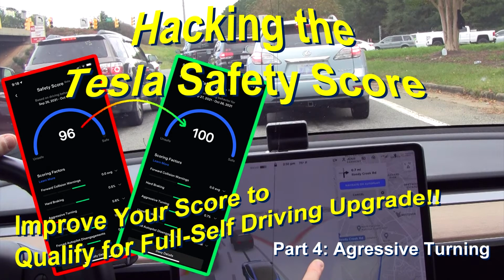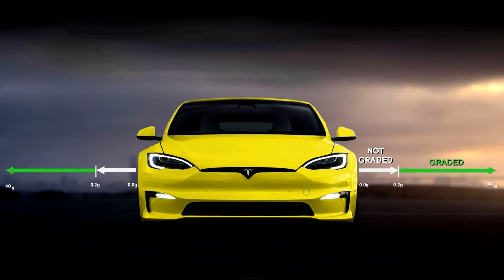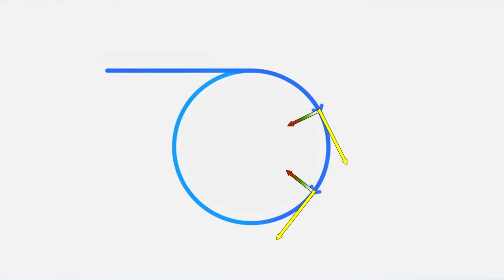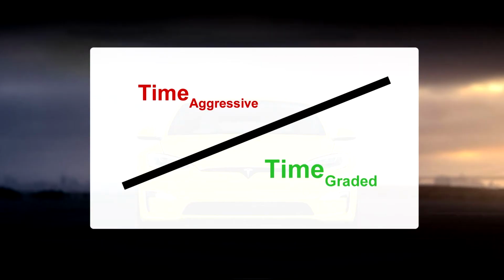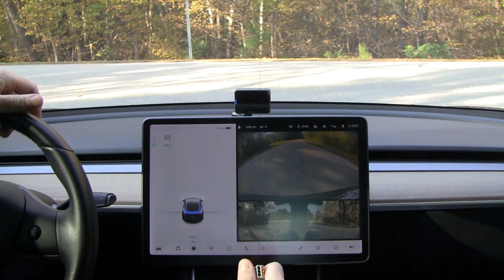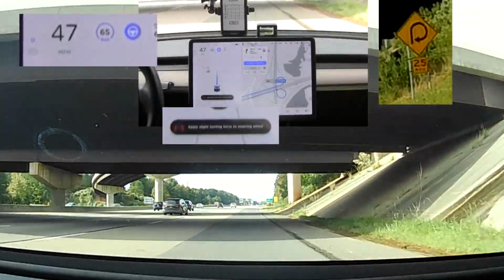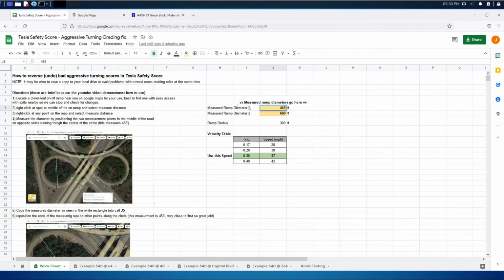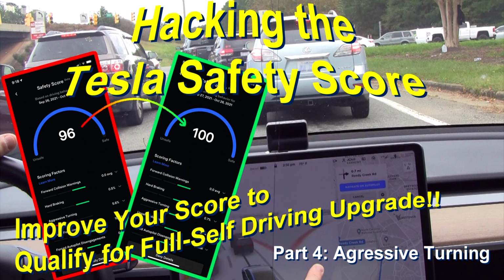Tesla FSD Beta - Hack Your Safety Score #4: Undo Aggressive Turning Deductions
June 2023 Update: Referrals are back! If you're shopping for a Tesla please use my referral code to get some great perks including $1000 off some cars, 3 months of free Full Self Driving, or Loot Box Credits!

This episode provides details about Aggressive Turning measurement and how to reverse deductions to your daily grade caused by aggressive turning events. Be sure to watch the easy option 2.

Referenced Links:
Ramp Speed Calculator - Google Sheet

NoTeslaApp Safety Score Calculator to calculate how many miles to drive at 100% to achieve a desired score value:

Chapters:
00:00 - Introduction
01:29 - Tesla Defines: Aggressive Turning
04:44 - Physics of Lateral Acceleration in Turns
07:36 - Real-World Lateral Acceleration Examples
09:36 - Researching the .2-.4g range
11:51 - Slow Fix Option 1
15:30 - Quick Fix Option 2
21:14 - Conclusion